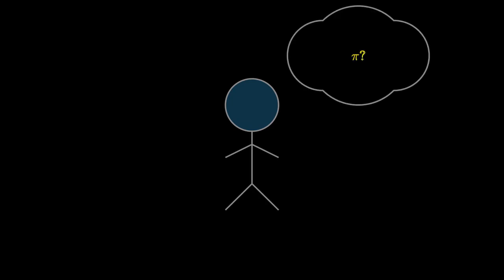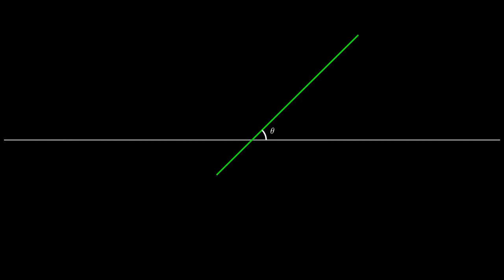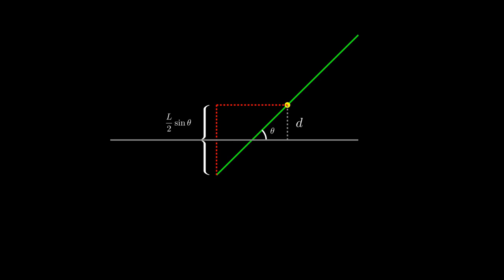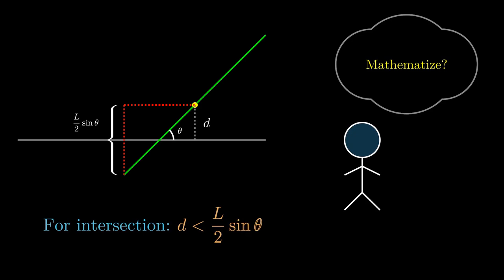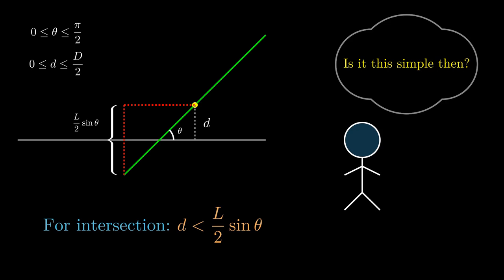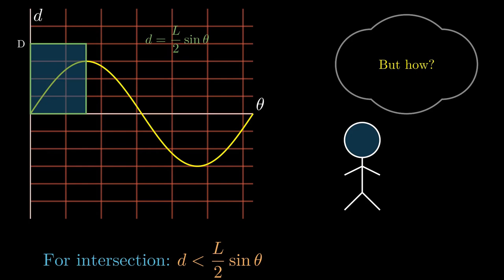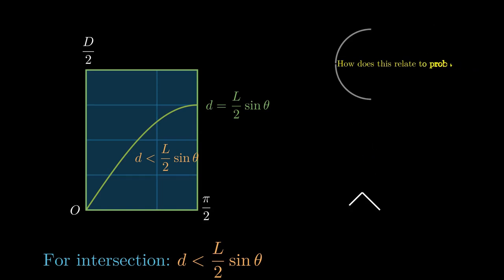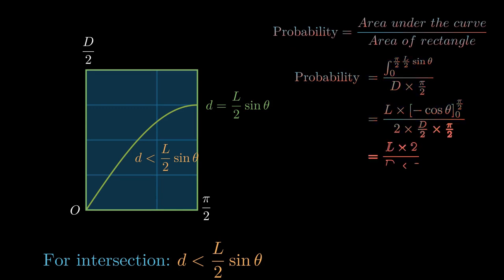How to get a Pi Out of needles? | Simulation | Buffon's Needle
This is an attempt to give viewers a glance at how Pi can be estimated using needles through a method called "Buffon's Needle".

Animations were made using manim, 3B1B's animation engine.